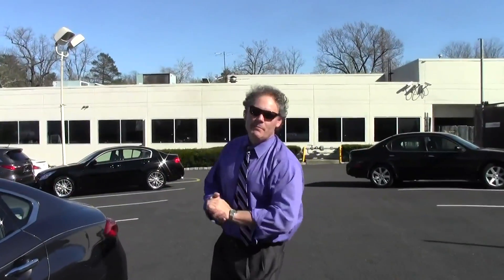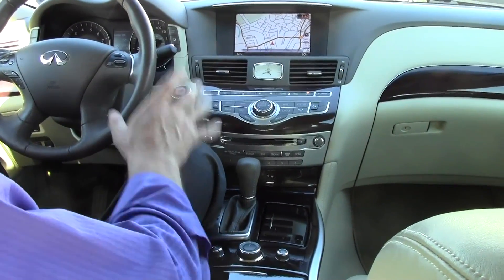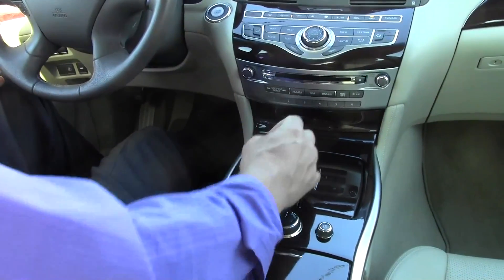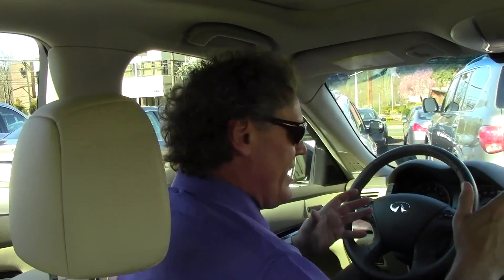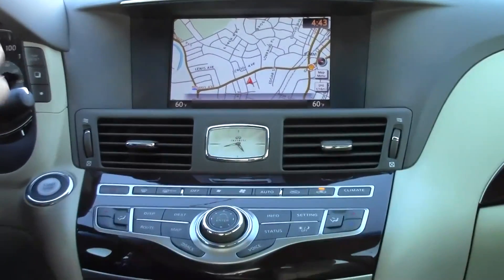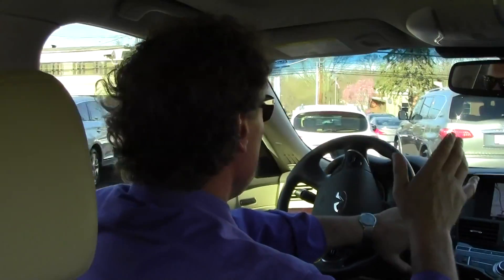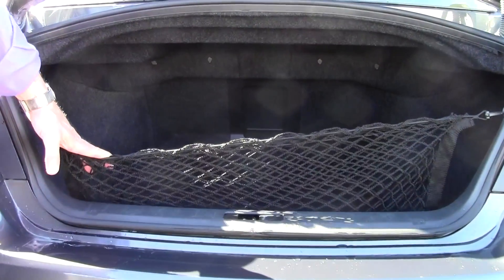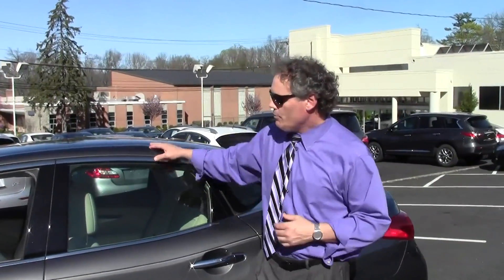Infiniti M37X Denville NJ | Ken Beam shows 2011 M37X at Douglas Infiniti in Summit NJ | Used M37X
Crank up those speakers & watch Ken Beam show-n-tell all about this gorgeous 2011 Infiniti M37X at Douglas Infiniti in Summit New Jersey.

This beautiful Luxury Sedan has 49,706 miles & is just gorgeous! The Perfect ALL-Wheel Drive Luxury Sedan!

Vin# JN1BY1AR1BM863124

Ken-